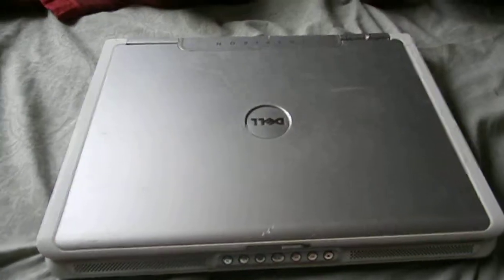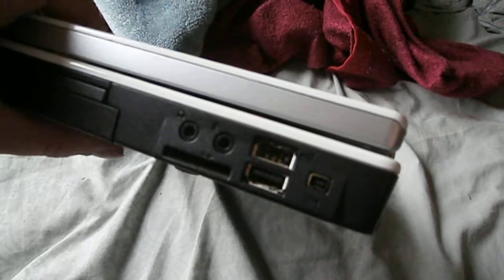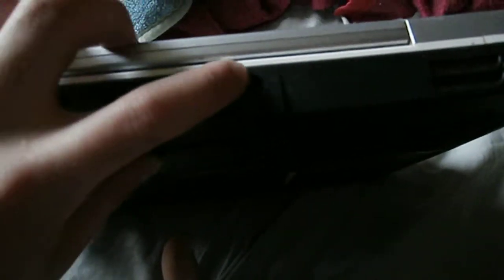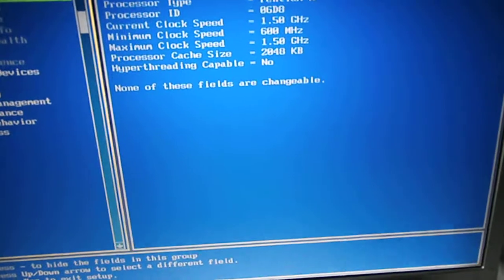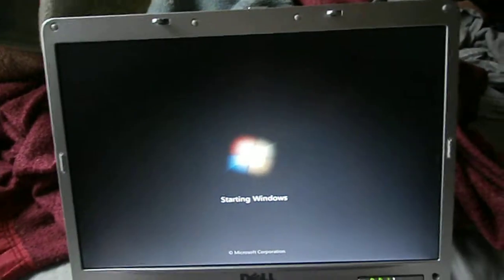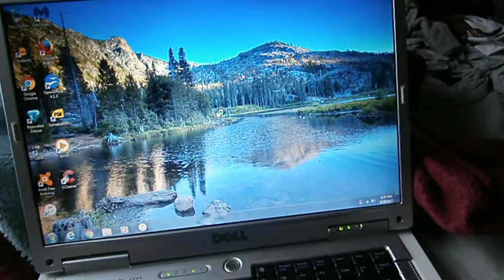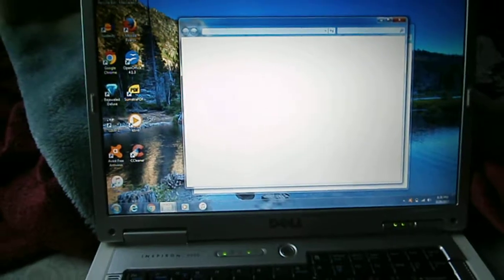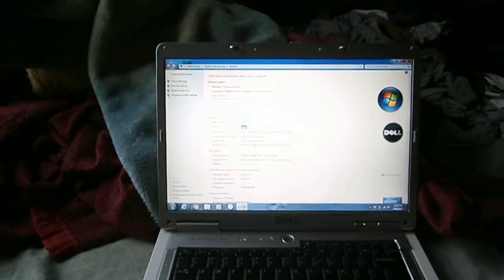My moms Dell Inspiron 6000 laptop review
This laptop is very old and very used my mom bought this laptop at best buy way back in 2005 with windows xp media center edition on it and has had it ever since then. needless to say it has been a great laptop. It now has been upgraded to a bigger HDD and ram and now runs windows 7 home premium edition. :)